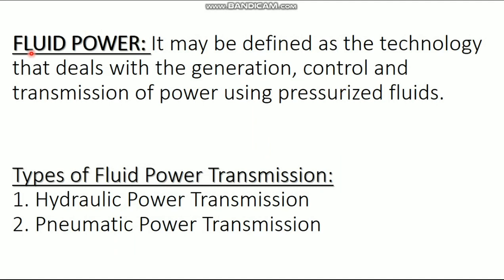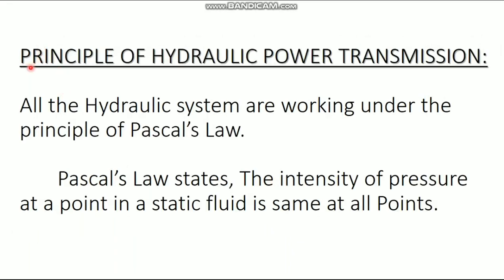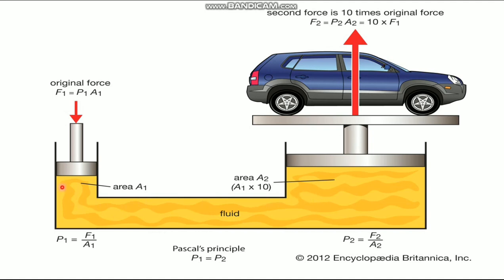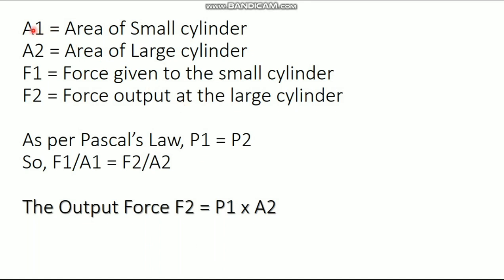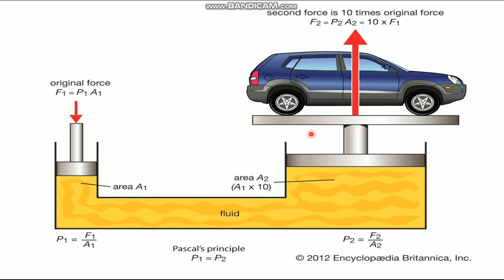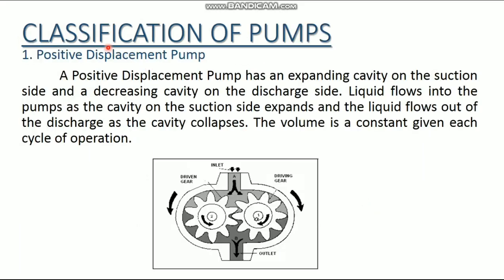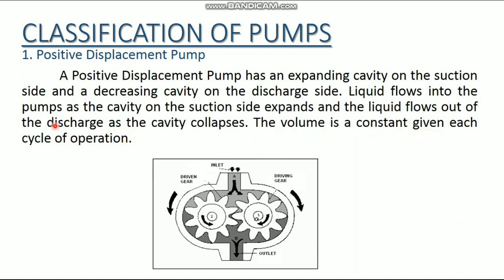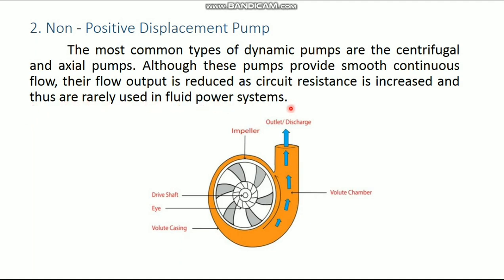ME8694 UNIT I FLUID POWER PRINCIPLES AND# HYDRAULIC PUMPS